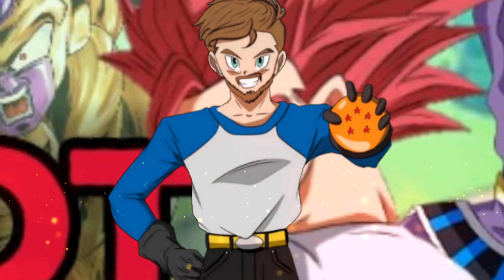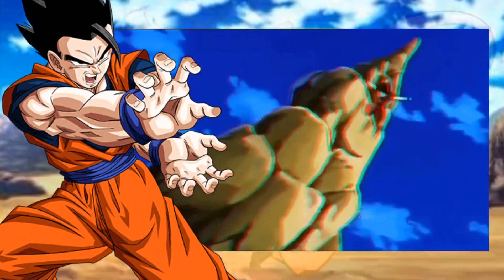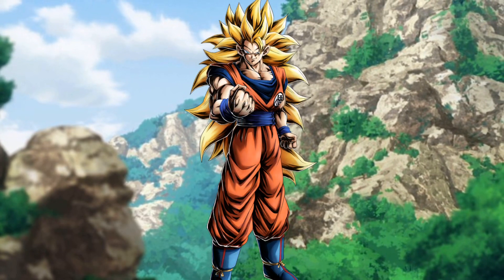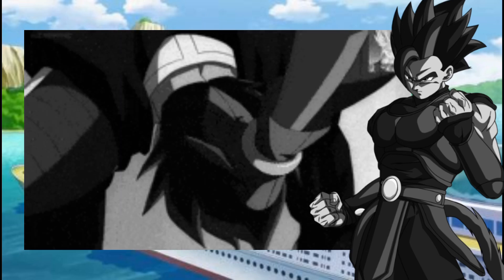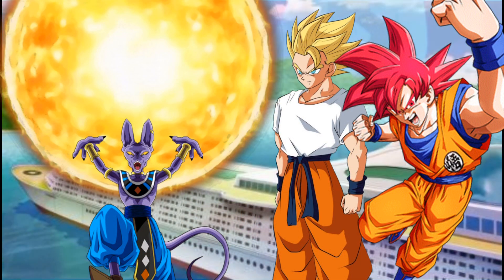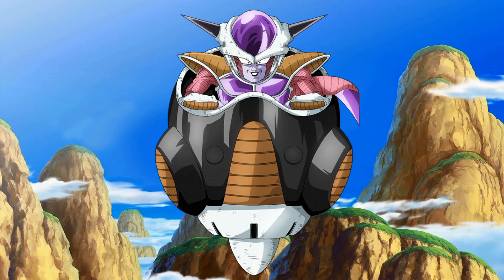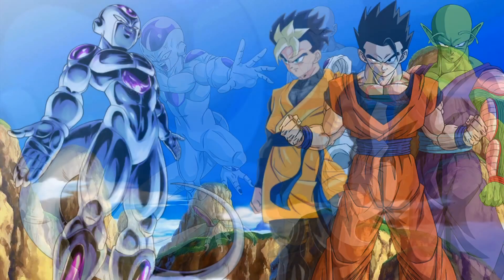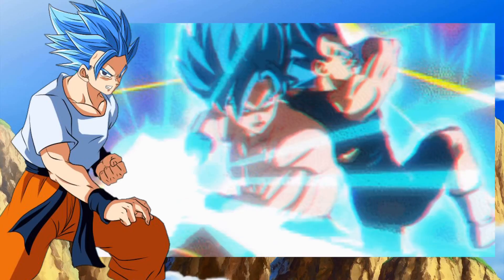What If SHALLOT Was Canon? | Part 6 | Dragon Ball What If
In this edition of Dragon Ball What Ifs we left off with Leek and Gohan about to charge at Buukarot. So let’s finish up the fight with Majin Buu and then explore how Shallot impacts the Battle of Gods and Resurrection F Arc. Find out what happens in this what if!